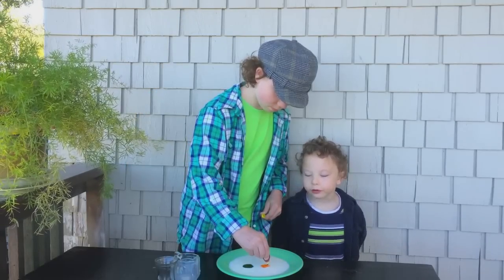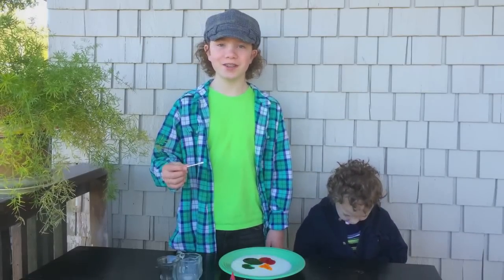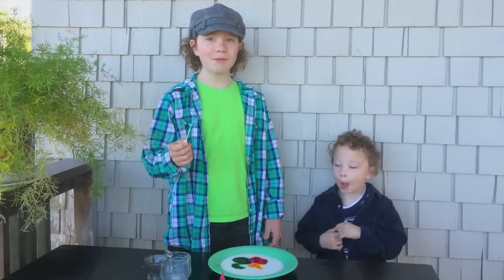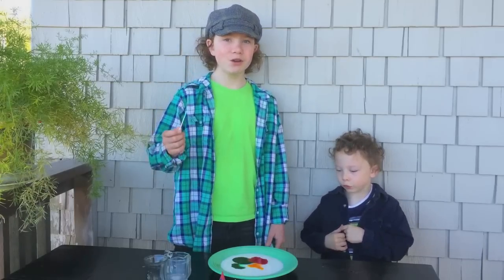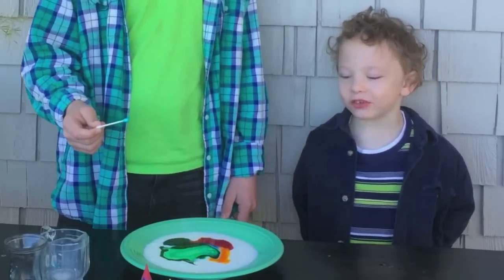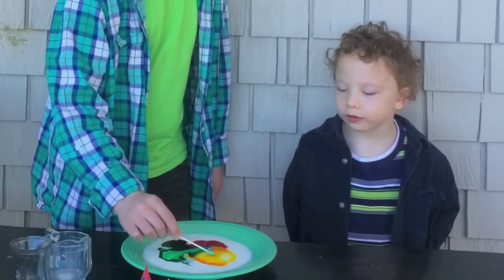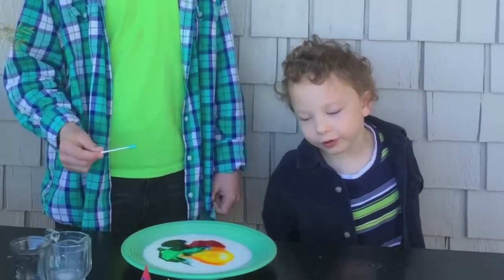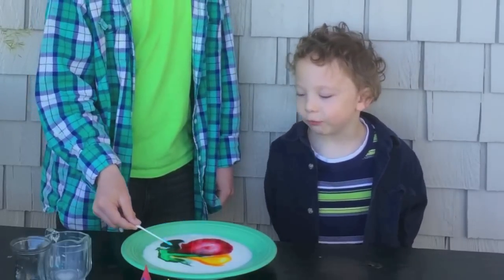Magic Milk! You're going to want to try this popular kids' science project!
This is a simple and fun science project for kids of all ages. You probably have all of the ingredients in your home: whole milk, food dye, dish soap, cotton swab, and a plate.

Enjoy more of our kid-friendly videos!